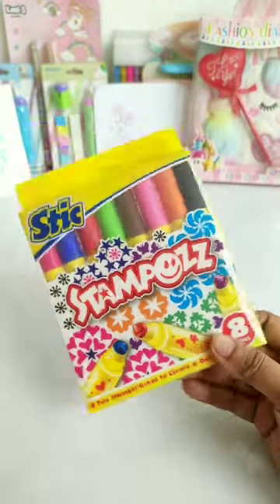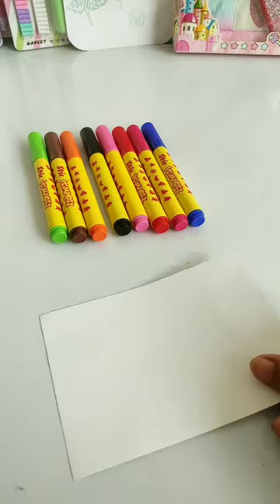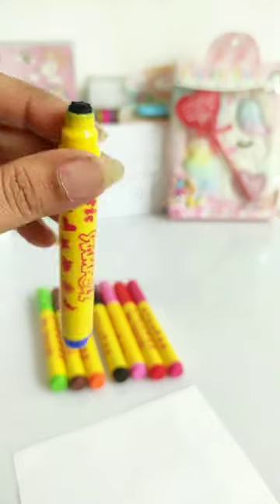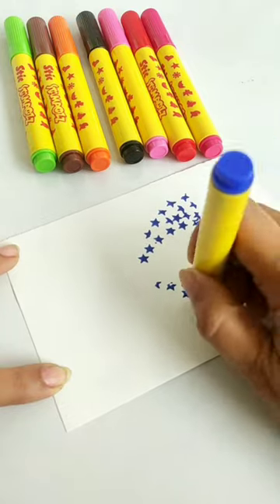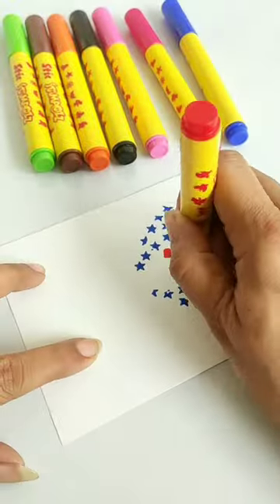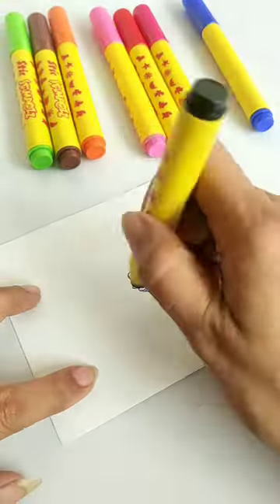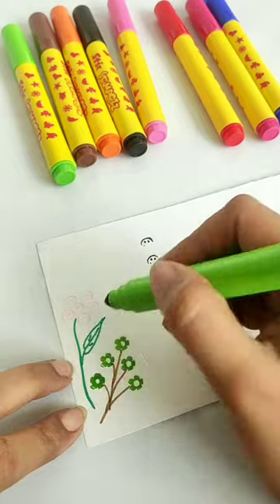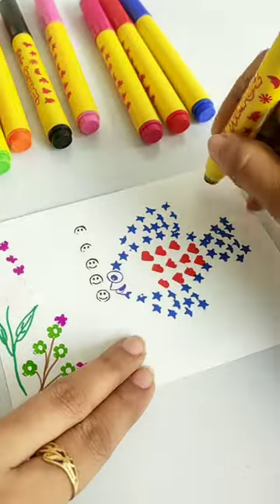Trying Stick STAMPOZZ 😲